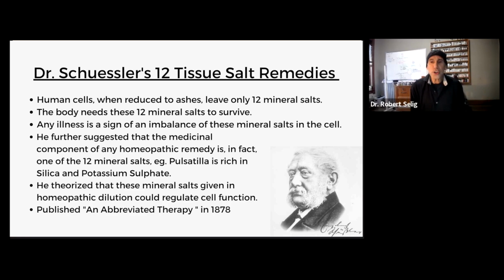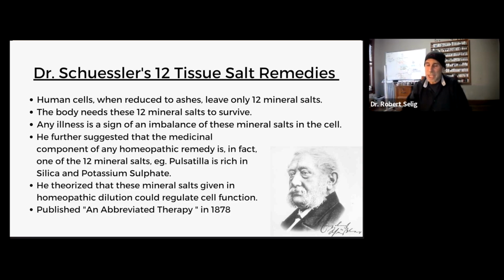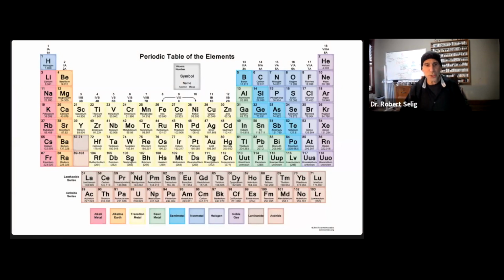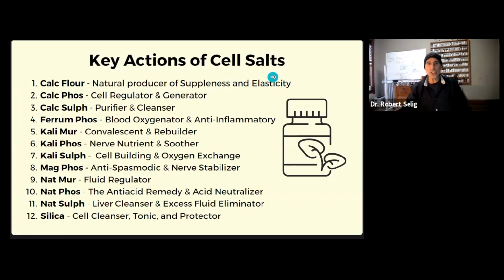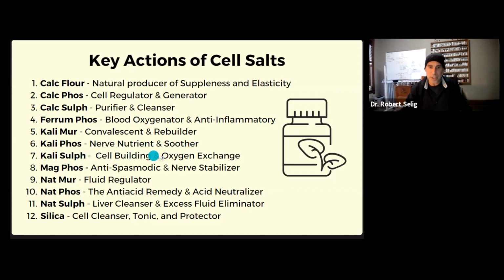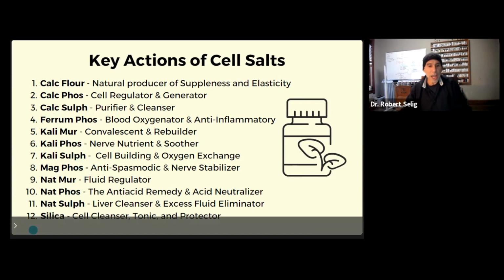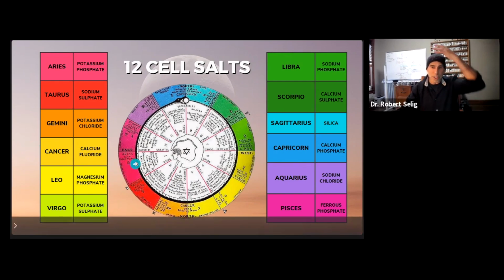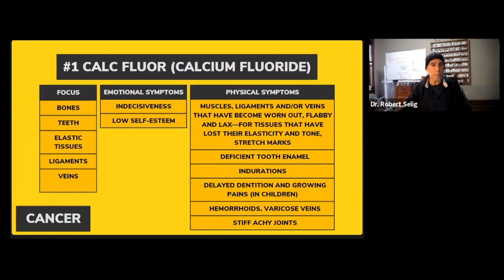Dr. Schuessler's 12 Tissue Salt Remedies - The Science & Alchemy of Mineral Balancing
In this video, we explore the Schuessler’s 12 tissue salt remedies or homeopathic "cell salts" including Calcium Fluoride, Calcium Phosphate, Calcium Sulfate, Ferrum Phosphate, Kali Muriaticum, Kali Phosphoricum, Kali Sulphuricum, Natrum Muriaticum, Natrum Phosphoricum, Natrum Sulphuricum, Magnesium Phosphate, and Silicea.

We will discuss their functions in the body and how they work together to maintain health and vitality. Learn about how these four salts can help your body stay balanced and energized for optimal well-being. Become a patient of mine by signing up for a free consultation

Schuessler's 12 Cell Salt Remedies are unique mineral-based homeopathic remedies, renowned for their effectiveness in the treatment of many common ailments. They are derived from natural extracts of minerals and trace minerals. When used individually, each remedy addresses a specific disease or condition. When used in combination, the 12 remedies are especially effective for treating chronic and acute ailments.

I treat new patients using nutritional medicine both locally and worldwide.

I work with with some of the best labs in the world to monitor patient progress using Hair Tissue Mineral Analysis (HTMA), Organic Acids Testing, GI Map Testing, and other tests depending on a patient's condition.

Patients under my care will learn how to live a healthier lifestyle using the correct nutrients, detoxification protocols, and natural therapies–no more prescriptions, doctors visits, or future painful surgeries.

I specialize in treating patients with adrenal fatigue, copper toxicity, and autoimmune conditions–all very common problems affecting millions of people around the world due mainly to environmental factors such as pesticides, hormone disruptors, chemicals, and other toxins that have built up in our bodies over the years.

I was able to cure my own adrenal fatigue, and after years of testing and researching, I've been able to improve chronic health problems in patients around the world using the science and art of natural healing.

Along with other important diagnostic tools, these tests give us a solid blueprint to help patients get on the right track–a standard blood test does not give you enough information to improve your health–which is why you have probably left the doctor with a clean bill of health, but still felt sick. (This is very common with my patients.)

A mineral rebalancing program has proven to be essential for natural healing because balanced mineral levels means disease and illness cannot survive.

Look at these problems and symptoms as a gift telling you that you need to make a lifestyle change:

Chronic fatigue
Obesity and weight gain
Rapid heartbeat
Pale skin
Chronic headaches and migraines
Excessive hunger
Shaking, dizziness, sweating
Trouble sleeping
Skin tingling
Seizures and loss of consciousness
Low energy
Chronic Infections
Imbalanced hormones
Feeling sick after you eat
Neck/Back pain
Dysfunctional libido
Erectile dysfunction
Allergies
Pre-diabetes
Sudden mood changes and nervousness
Unexplained anxiety
Unable to think clearly and concentrate
Loss of motivation
Learning disabilities
Autism
Depression
Brain fog
Confusion
Sleep issues

I have over 30 years of experience and am passionate about helping others heal the same way I did. You can expect to see a drastic improvement in your health by following a custom-tailored plan to make healing easier and less painful for you.

Learn more about the tests, services, and therapies I offer at my functional medicine clinic to help local and long distance patients under my care plans.

Dr. Robert Selig, D.C.
Back to Natural Health
1937 W. Diversey Pkwy
Ste C1-E
Chicago, IL 60614

*The information in my videos is only meant to educate and is not intended to replace medical advice from a healthcare provider.